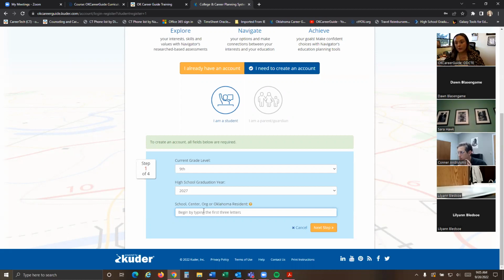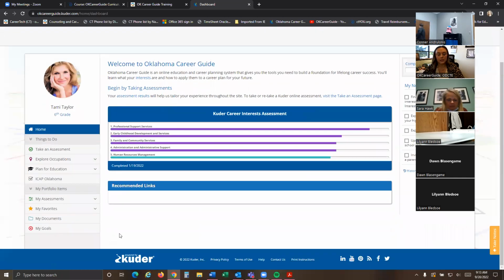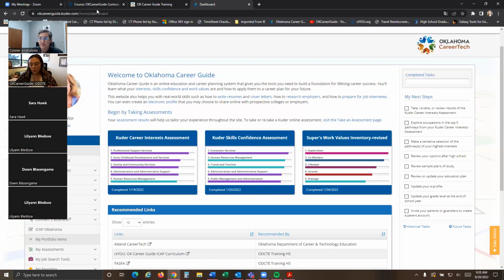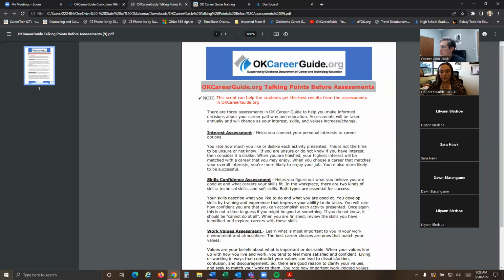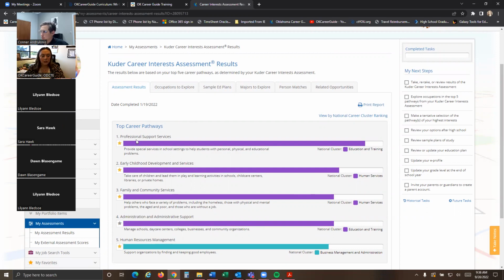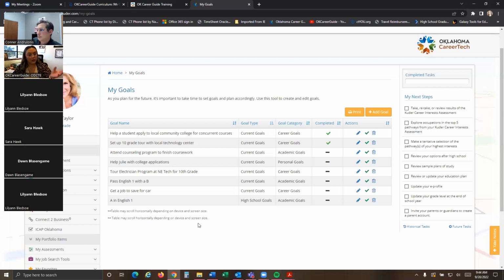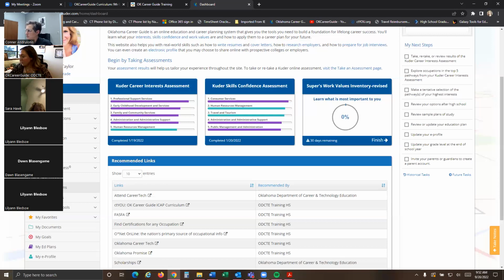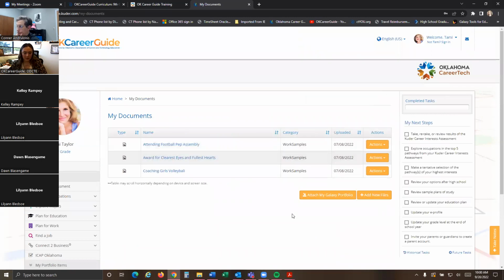Beginner OKCareerGuide Training - Sept. 20, 22